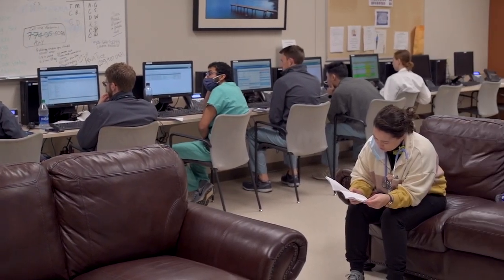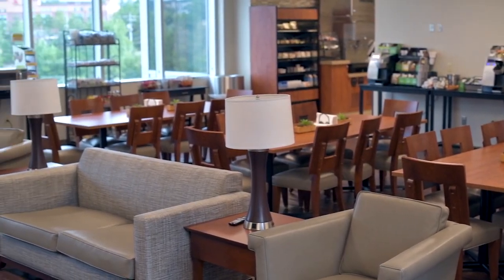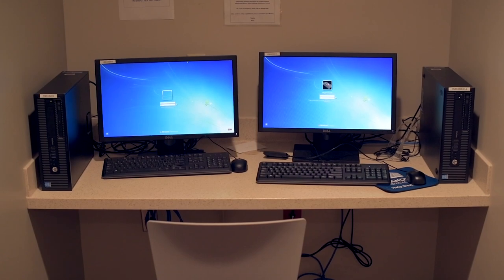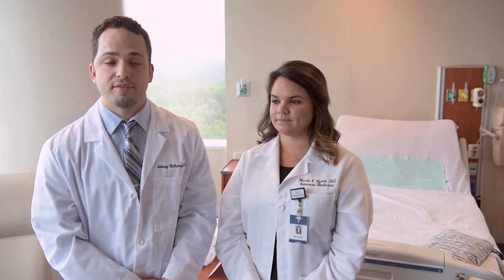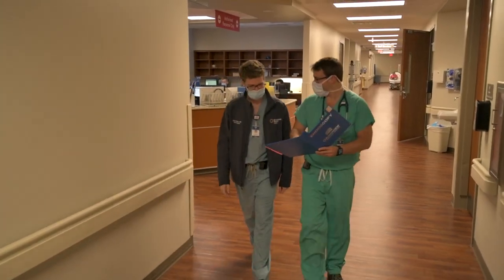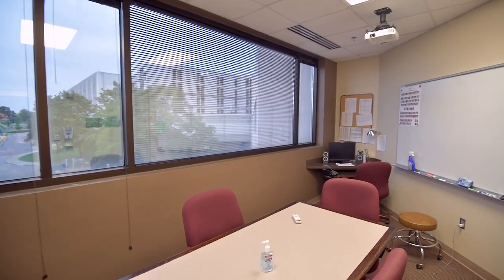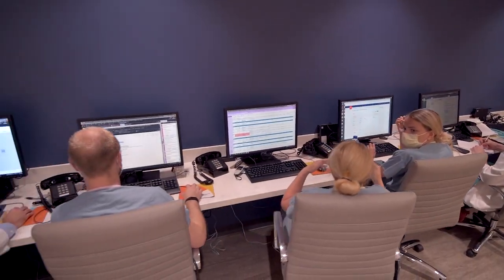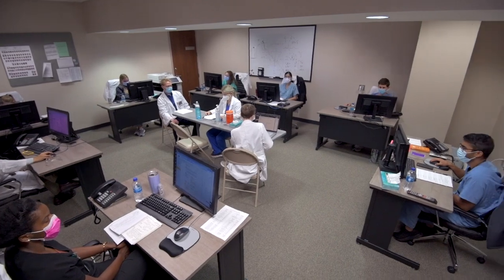Baptist Health Internal Medicine Virtual Tour